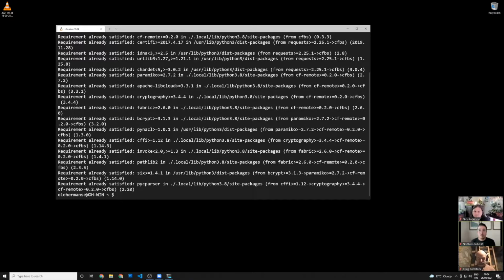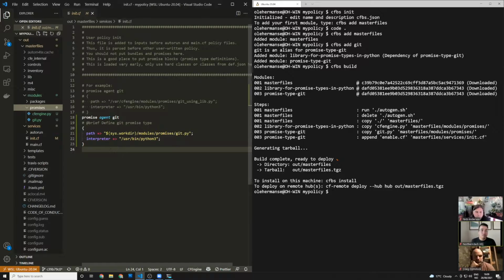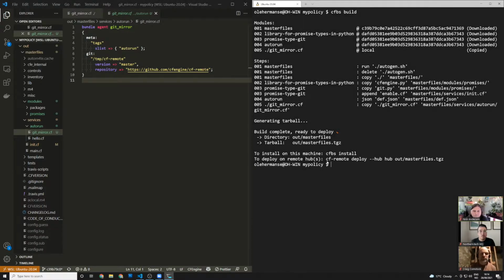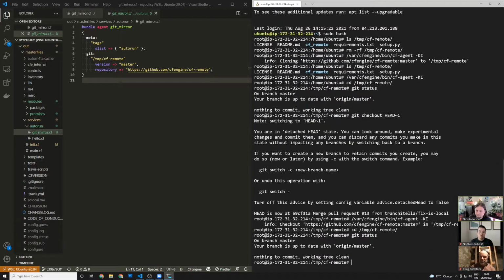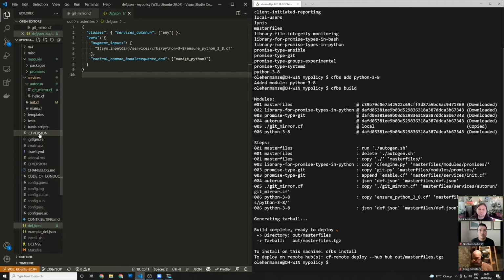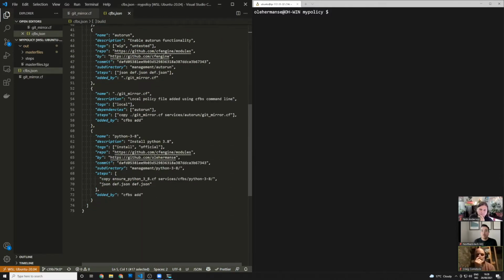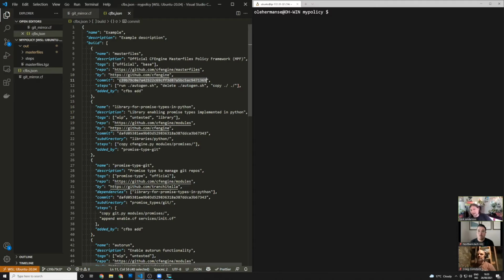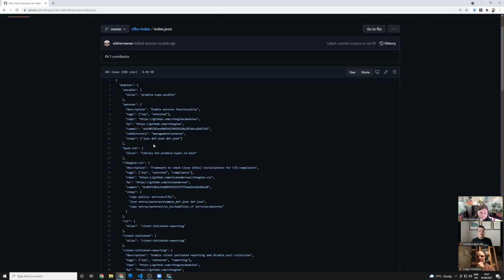CFEngine: The agent is in 4 - CFEngine Build system (cfbs)